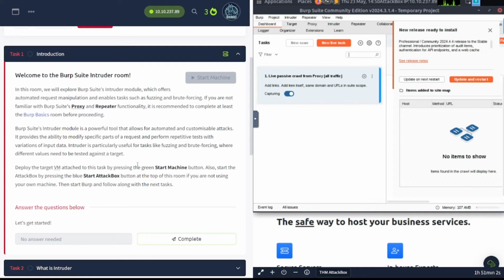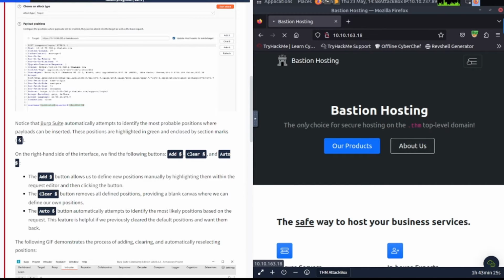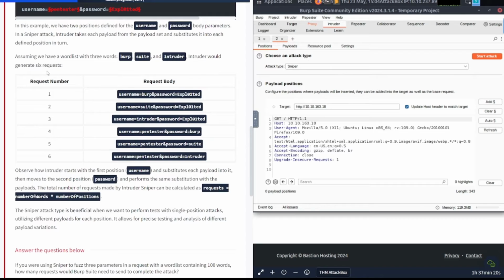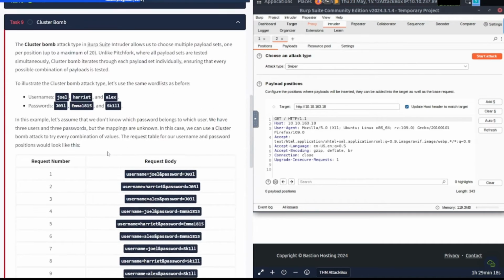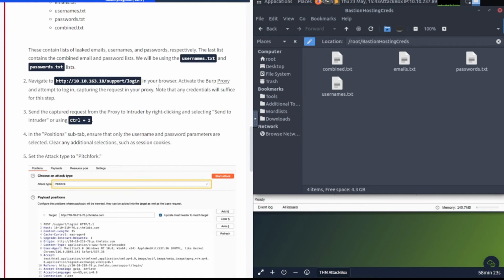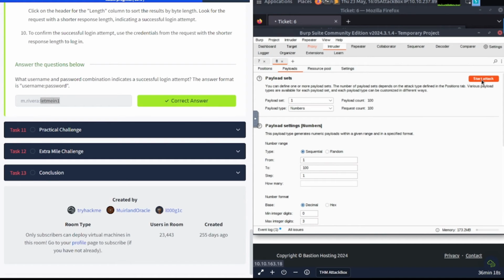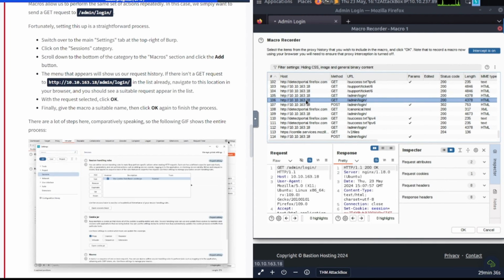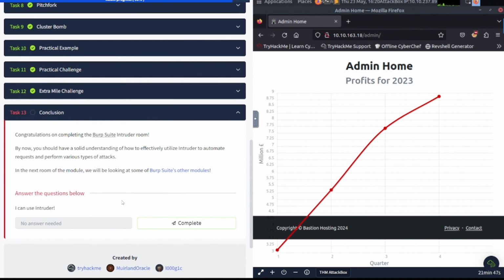Burp Suite: Intruder | TryHackMe - Jr Penetration Tester